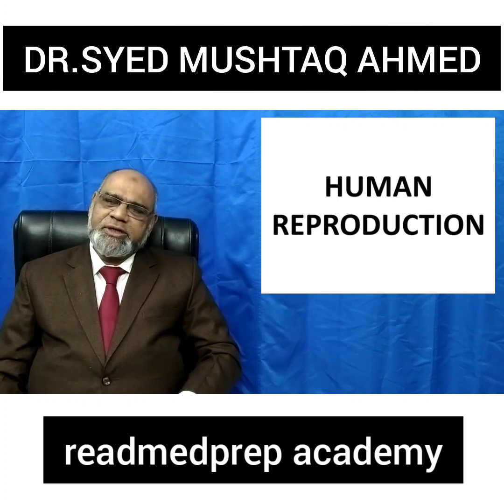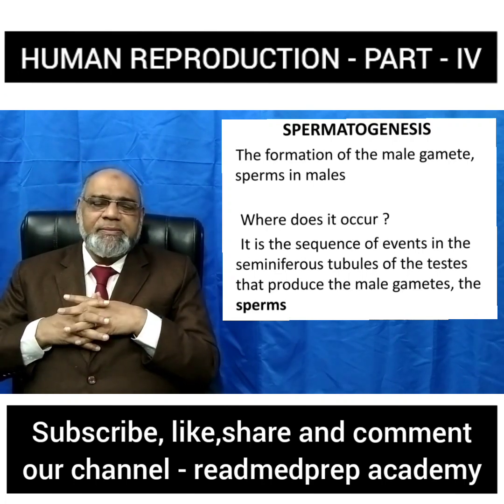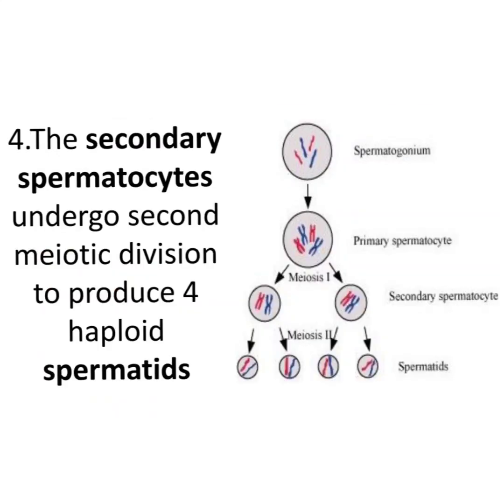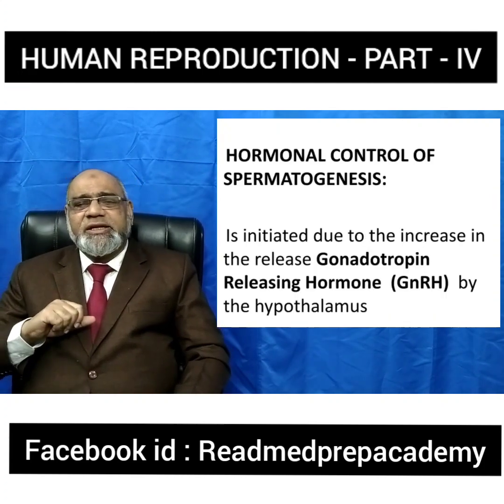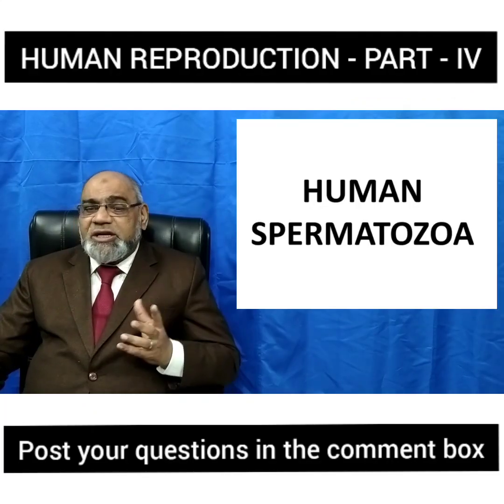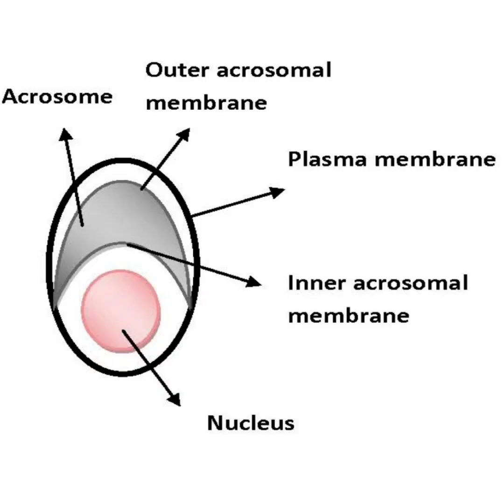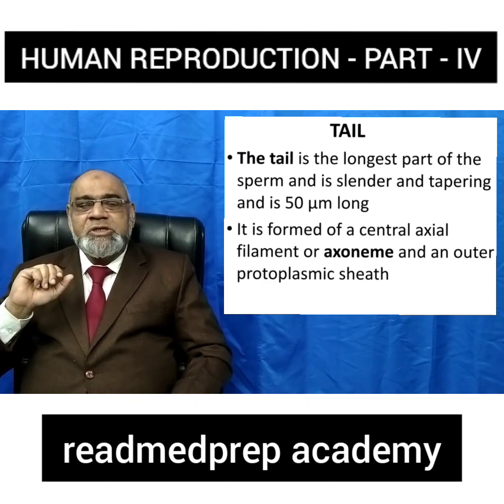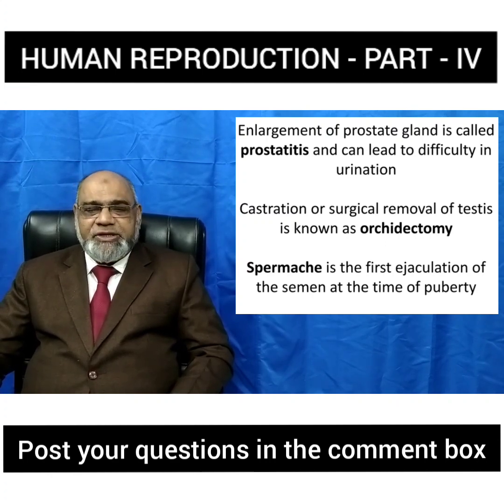HUMAN REPRODUCTION - PART - IV - INTRODUCTION TO GAMETOGENESIS AND SPERMATOGENESIS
Human reproduction - Part - IV -  lecture video discusses about introduction to gametogenesis and spermatogenesis